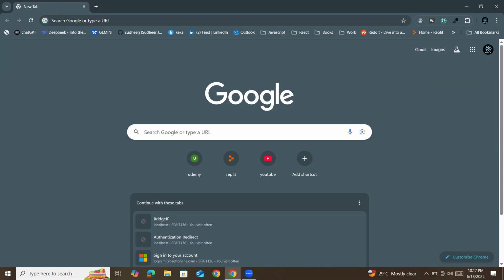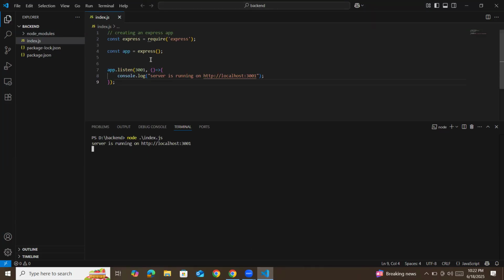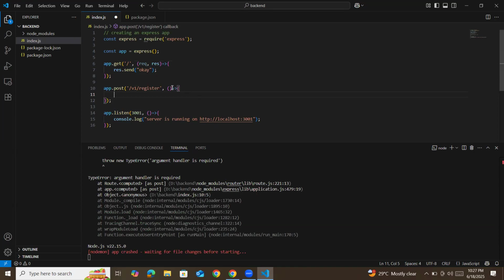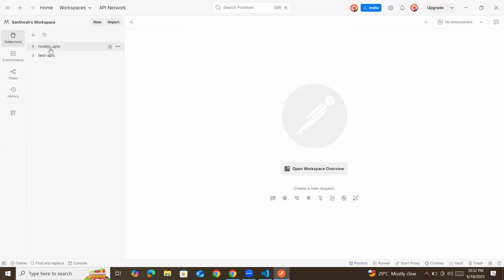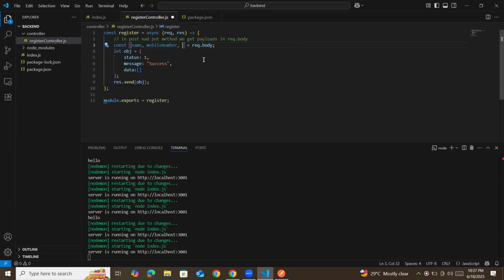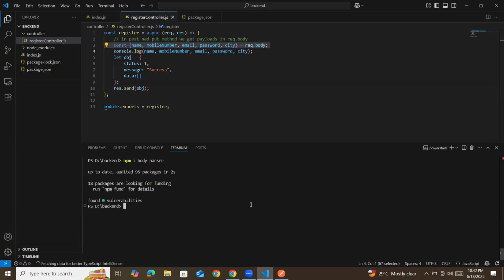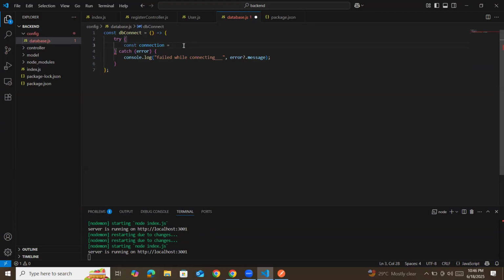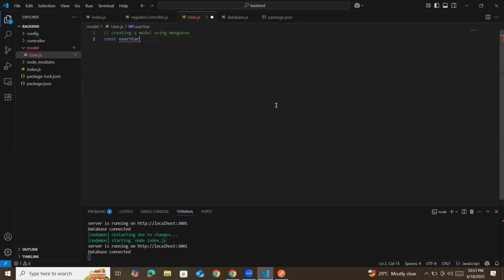Node.js + Express.js + MongoDB Project Setup | MVC Architecture Explained (Part 1)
🚀 Welcome to Part 1 of our Full-Stack Series!

In this video, we’ll set up a Node.js + Express.js + MongoDB backend using a clean Model-Controller architecture (MVC). This is the foundation for building scalable, maintainable backend applications.

🔧 What You’ll Learn in Part 1:

Project folder structure for scalability

Installing dependencies (express, mongoose, nodemon, etc.)

Setting up Express server

Connecting MongoDB using Mongoose

Intro to Model-Controller architecture

👨‍💻 Tech Stack:

Node.js

Express.js

MongoDB (Mongoose)

MVC Pattern

📚 Next Parts Will Cover:

Creating routes and controllers

Handling CRUD operations

Middleware and validation

Authentication (JWT)

and more!